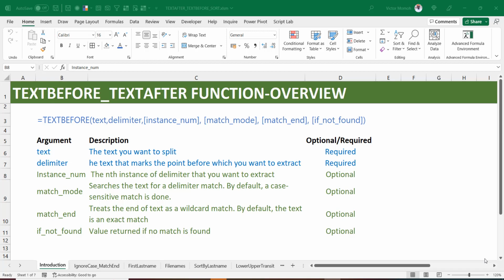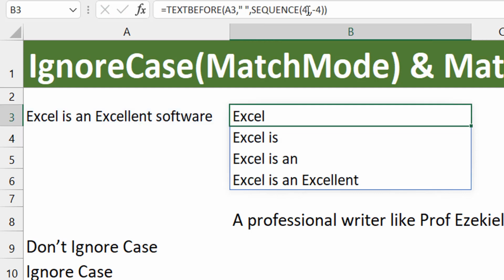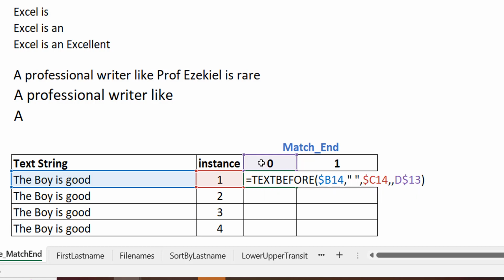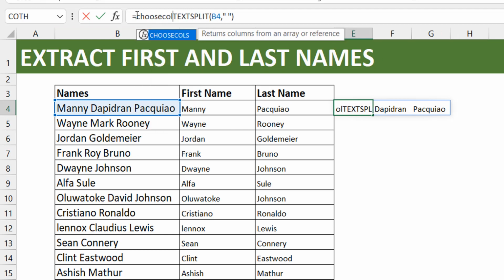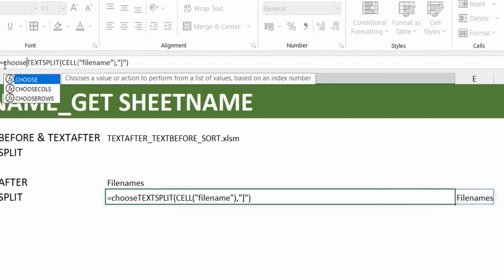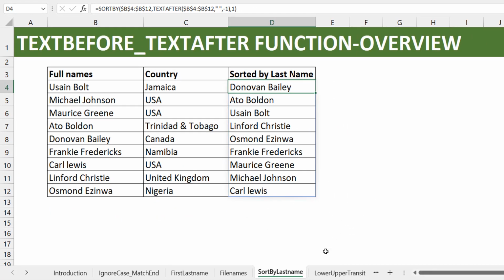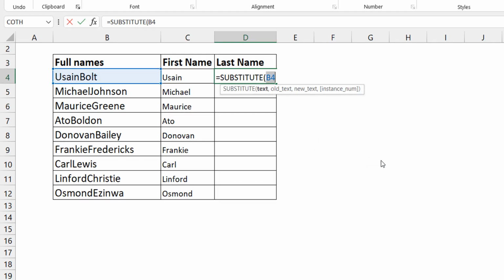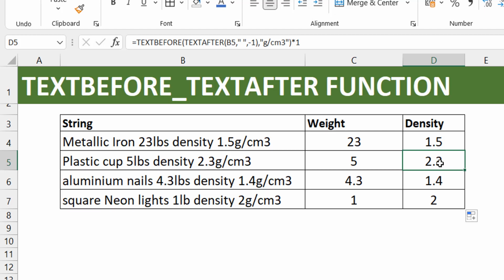Text Manipulations with Excel's TEXTBEFORE & TEXTAFTER functions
Textbefore Textafter Excel  functions are one of 14 new functions released in March 2022 for extracting text before and after a delimiter in Excel. The video shows examples of TextBefore and TextAfter functions

00:00 introduction
01:03 TEXTBEFORE_TEXTAFTER arguments
02:28 First example of the functions
04:16 Match mode/Ignore case example/description
06:05 Match End argument example/description
08:30 Split first names and last names
11:45 Extract filename or sheet names from full file path
14:50 List of all sheets in workbook
16:27 Sort Full names by last name
19:15 Extract names when delimiter is an uppercase
22:02 Final example(Nesting TextBefore/TextAfter)